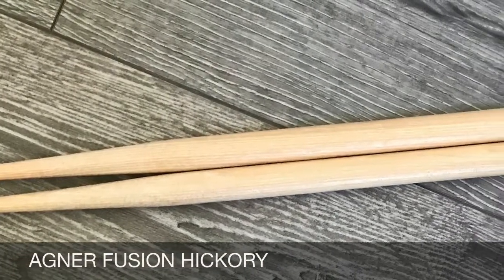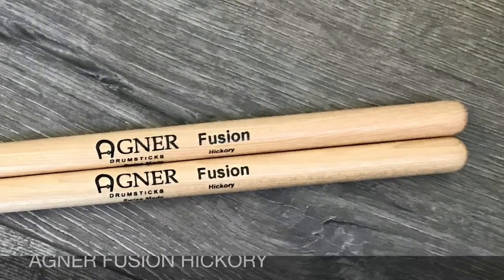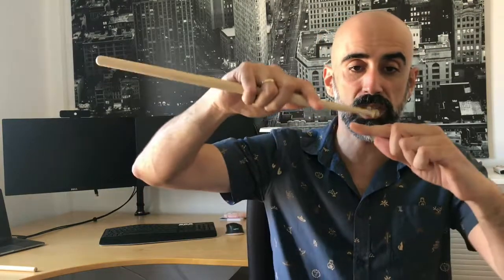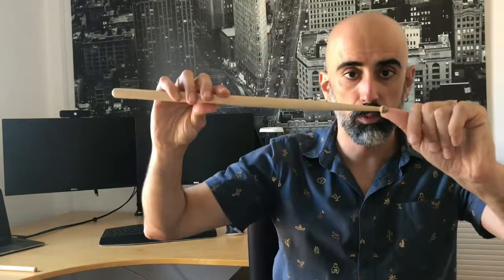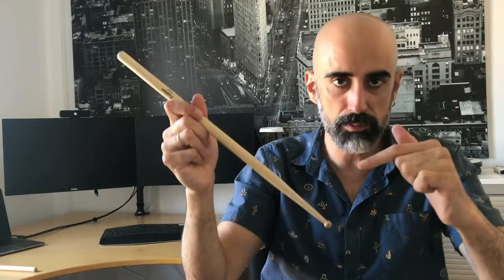Drumsticks Sunday (Week 73): Agner Fusion Hickory - English Version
Curiously, it's less common than you can think to find a pair of round wood tip drumsticks that have the tip really round (they're usually more similar to barrel), so when by chance I found the Agner Fusion Hickory, I couldn't resist trying them.

If you want to know more, just click play!

This is the YouTube channel of my personal drum project "Drumsticks Sunday", which consists of using a different pair of drumsticks every week, so I can learn how the different physical characteristics have an influence in the sound, the feel and even the way we play.